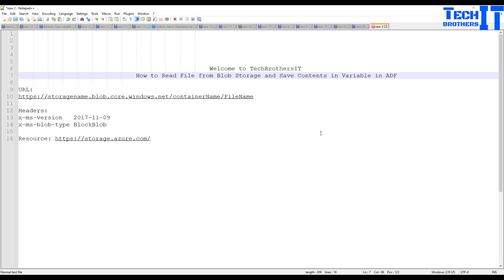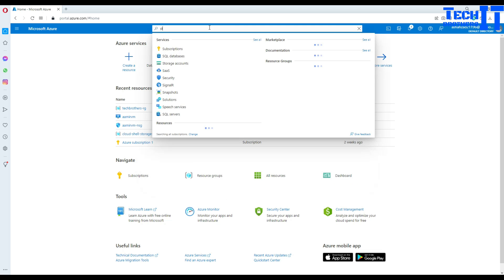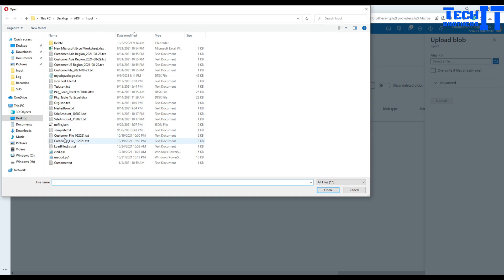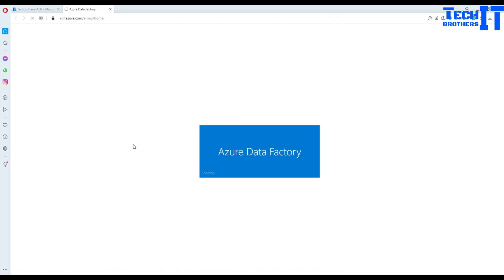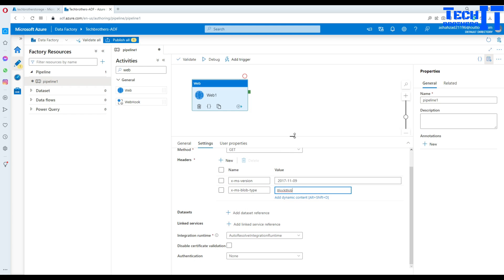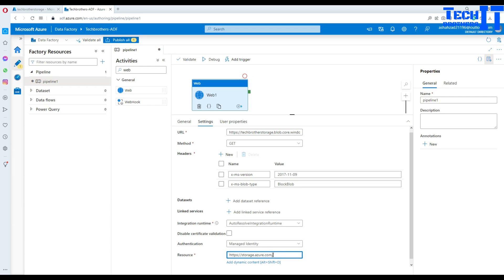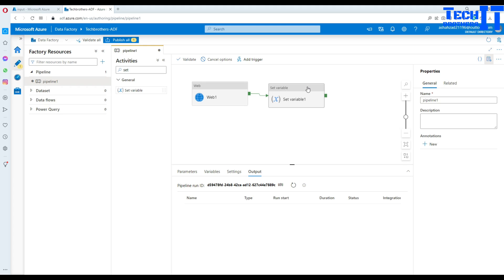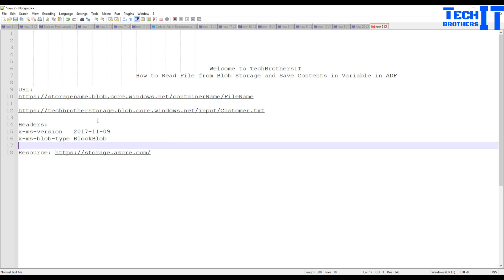How to Read File from Blob Storage and Save Contents in Variable in ADF Azure Data Factory Tutorial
How to Read File from Blob Storage and Save Contents in Variable in ADF

Headers:
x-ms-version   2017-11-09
x-ms-blob-type BlockBlob